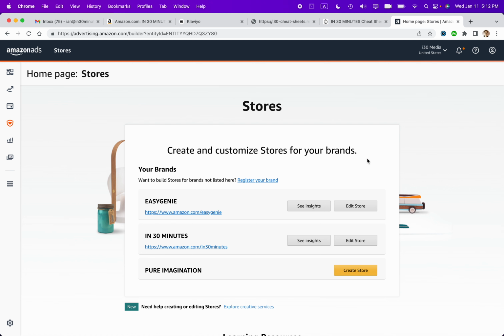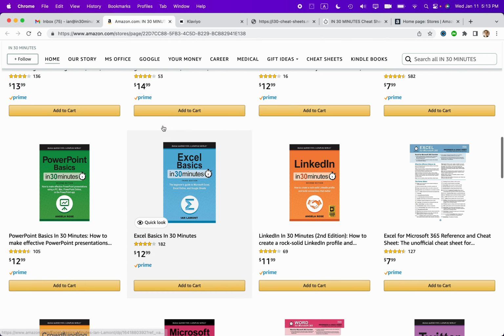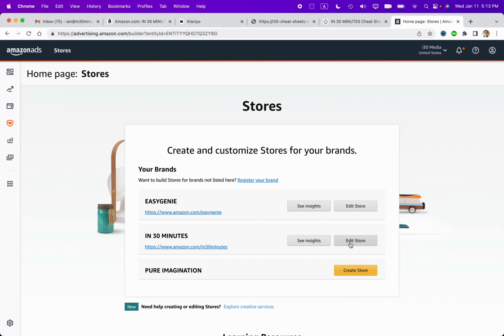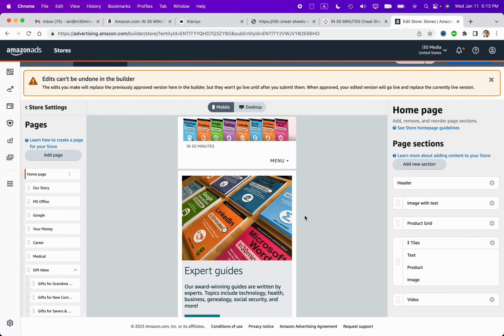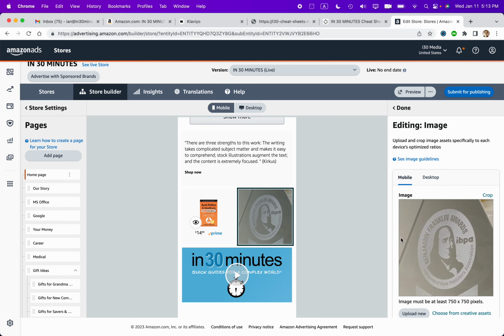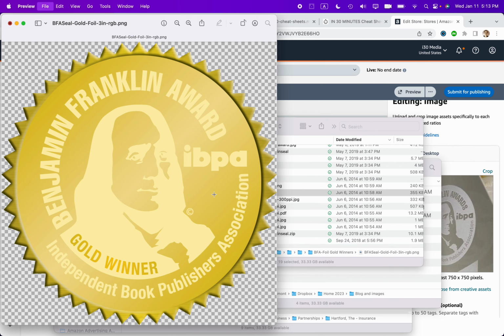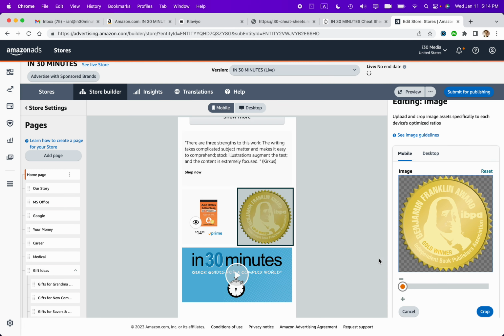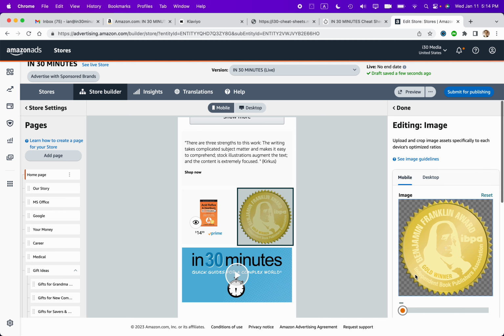How to change an Amazon Store image, step by step (Amazon Brand Tutorial)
DESCRIPTION: A real example of swapping out an Amazon store image. Requires a trademark and Amazon Brand Registry.